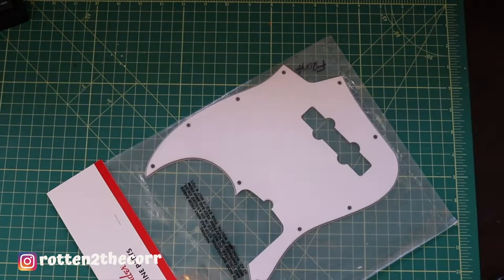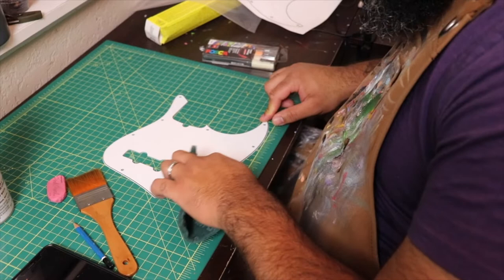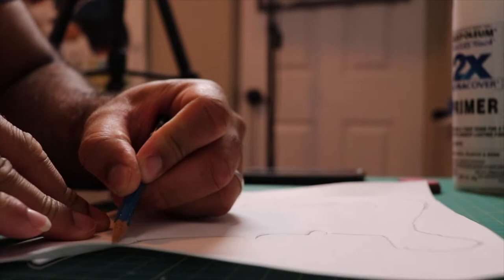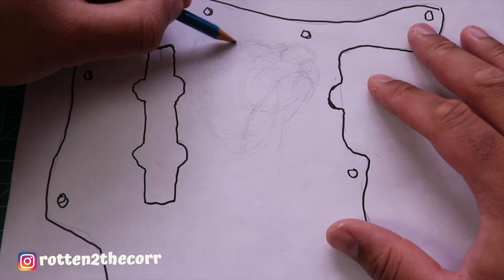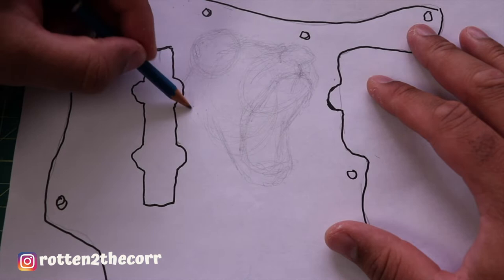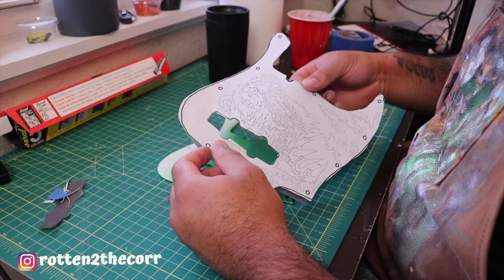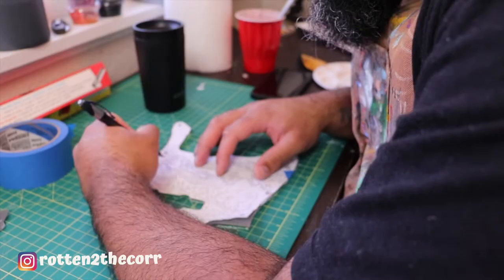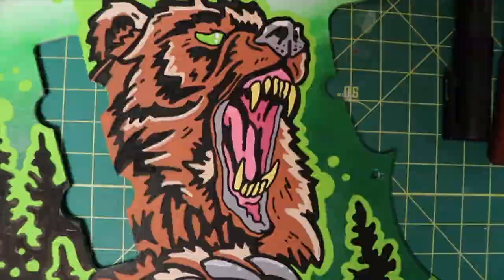HOW TO CUSTOMIZE A PLASTIC GUITAR PICKGUARD!!!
HOW TO PAINT A CUSTOM PLASTIC GUITAR PICKGUARD! HOW TO CUSTOMIZE A GUITAR PICKGUARD! I love commission art. I have a client that would like me to paint a grizzly bear and forest on his guitar pickguard. I love the idea and I'm glad he chose me to do it. This was a lot of work but I really enjoyed the process. Enjoy the video and let me know how it turned out in the comments.

ART SUPPLIES

Paint Brushes:

Acrylic Paint:

Paint Markers:

Transfer Paper:

Protection Coat:

Wide Lens:

Kit Lens:

Studio Lights: